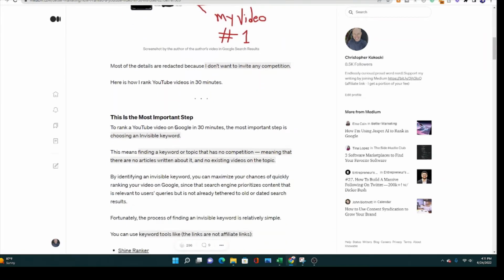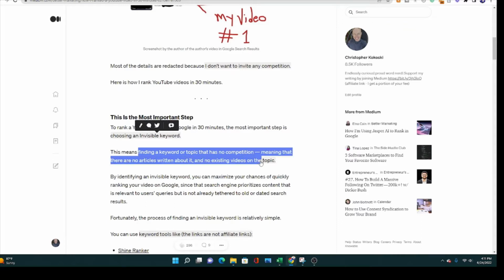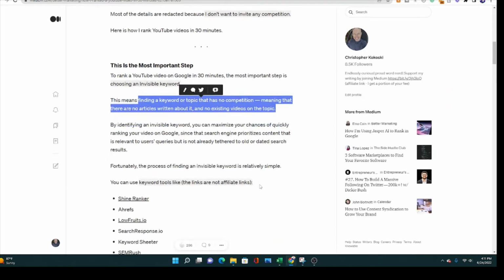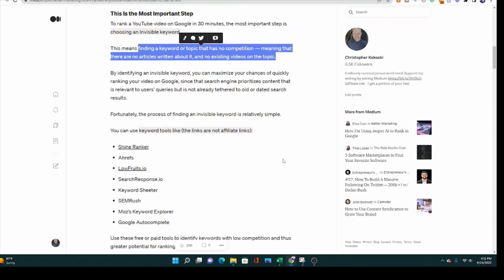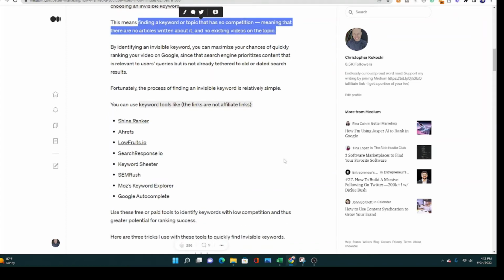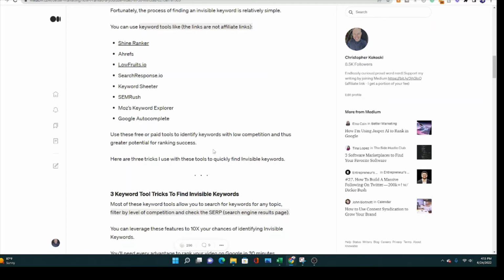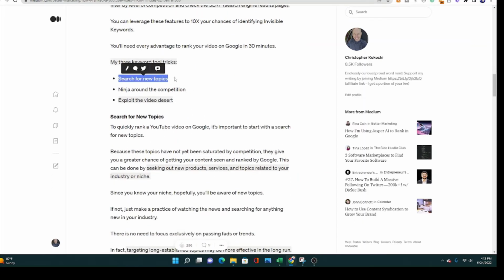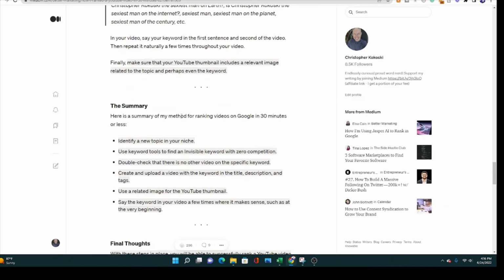How To Rank Videos on Google in 30 minutes (Video SEO)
How To Rank Videos on Google in 30 minutes (Video SEO)| Watch this video next In this video, I go through an article I wrote about how I rank videos #1 on Google in 30 minutes or less. It's actually much easier than you think.

0:00 Introduction
0:33 Proof
1:00 Finding Invisible Keywords
2:30 Tools You Can Use to Find Keywords
2:57 Tricks to Find Keywords Faster